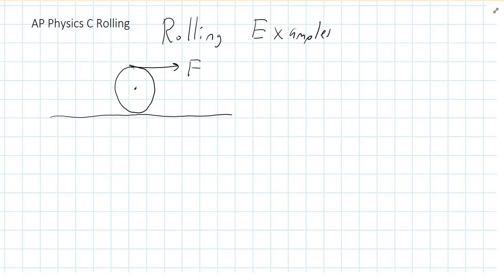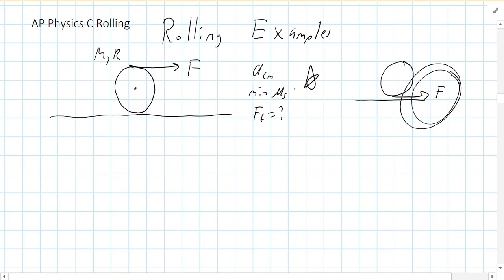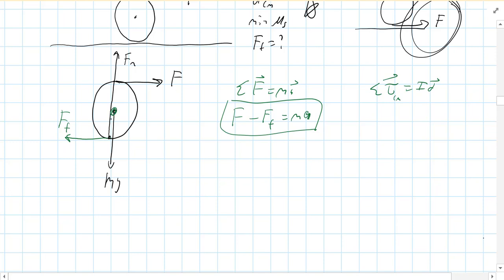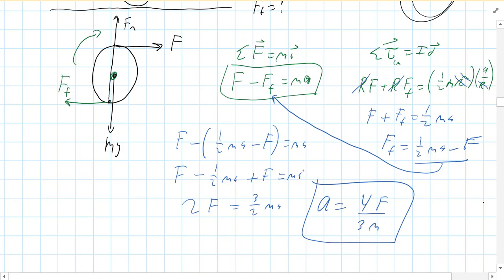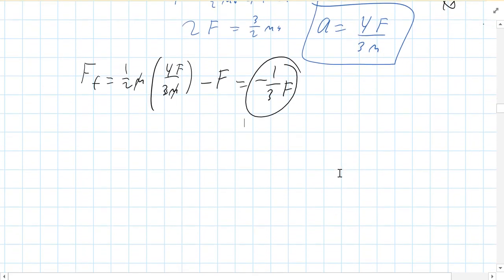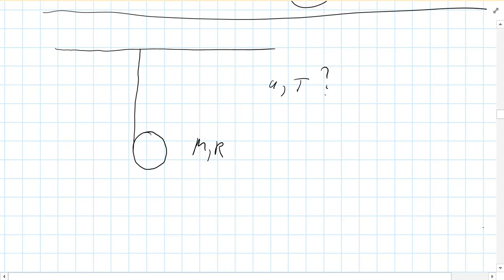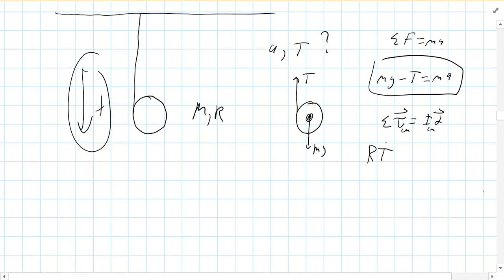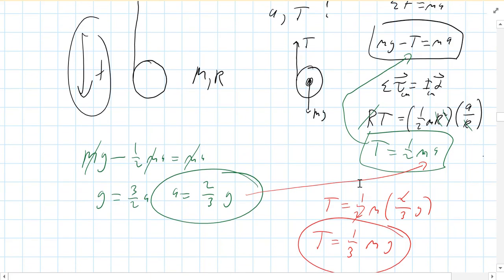AP C Rolling Part 04 Rolling Examples